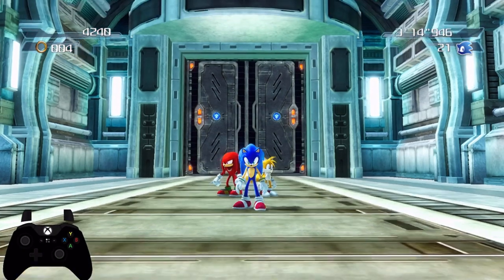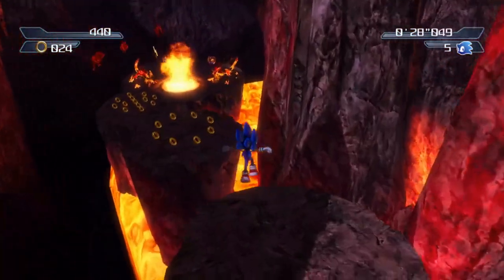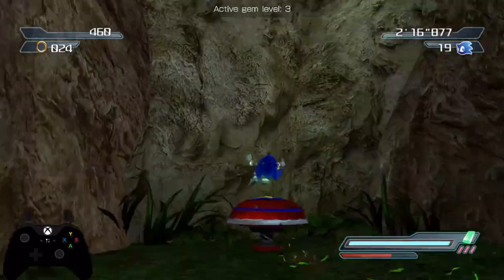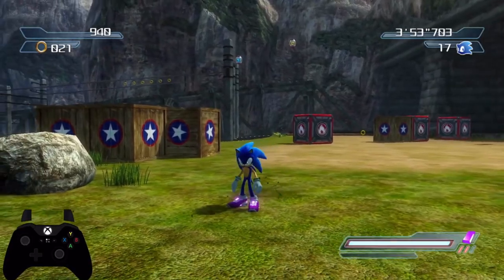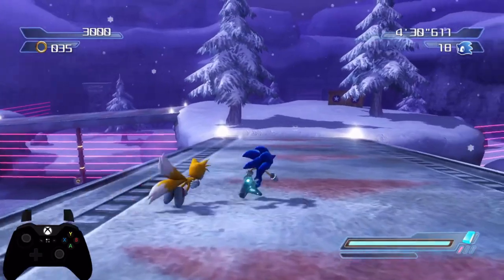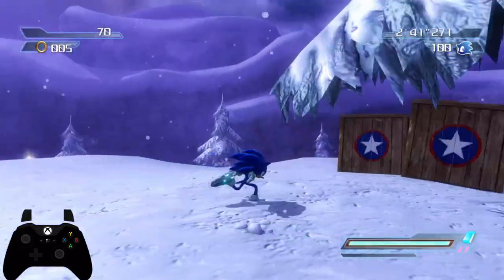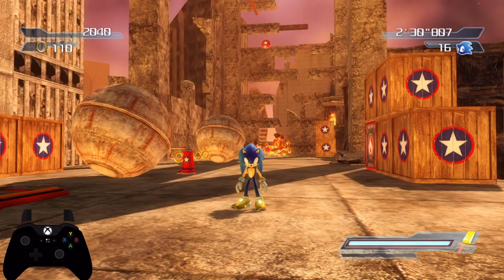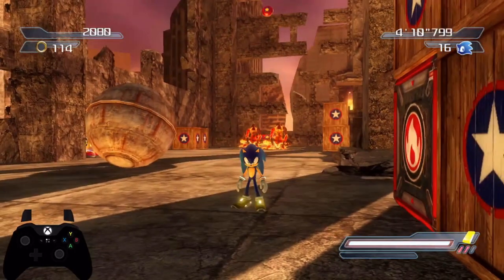How to Use Sonic's Gem Abilities in Project 06! (+ Their Locations!)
This is one big complilation of all my How Does it Work videos covering Sonic's different gem locations in Project 06, their abilities, and a few amendements on some parts I may have missed. During the original run of these videos several people asked for them all in one spot with time stamps, so here ya go!

0:00 Blue Gem (Speed Burst)
3:29 Red Gem (Slow Down Time)
6:17 Green Gem* (Torando Attack)
10:19 Purple Gem (Triple Jump + Invisibility!)
14:58 Sky Gem* (Magic Grapple Hook)
20:55 White Gem* (Homing Smash)
26:09 Yellow Gem (Thunder Shield)
29:17 Rainbow Gem (Super Sonic)

*has amendments